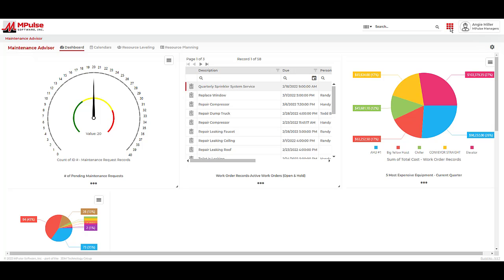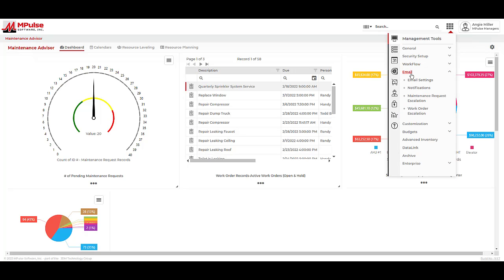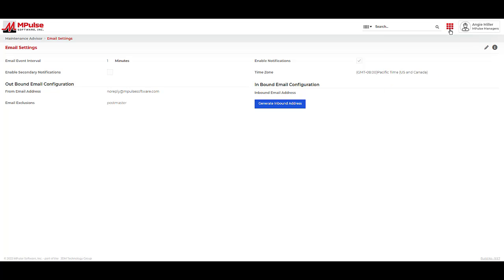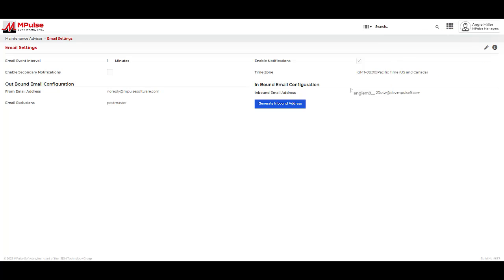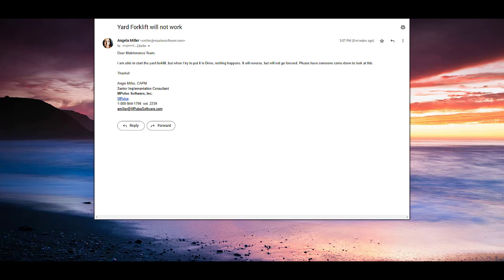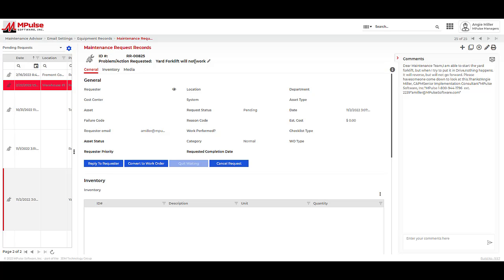Let's Learn About Inbound Email Notifications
This short video explains how to receive maintenance requests using inbound email notifications.